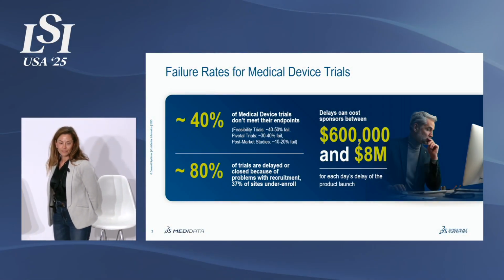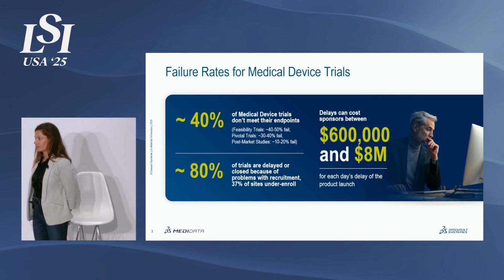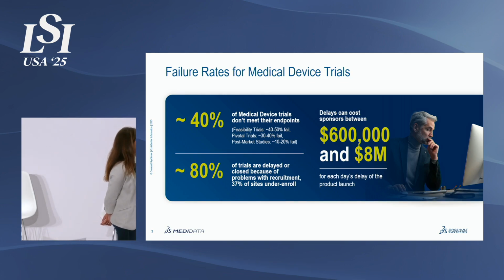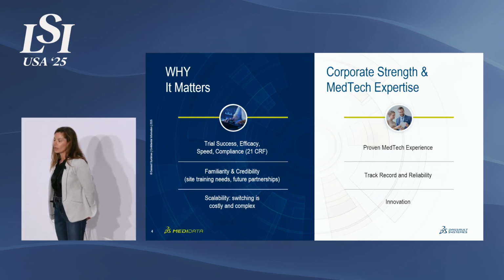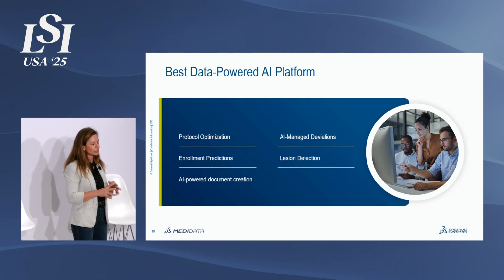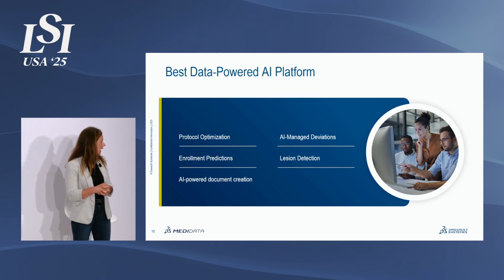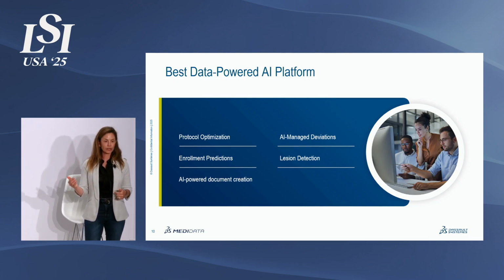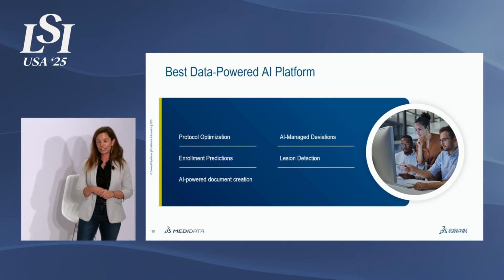Avoiding Critical Mistakes — How to Select the Right Clinical Trial Technology Partner | LSI USA '25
This workshop took place at LSI USA '25 Emerging Medtech Summit in Dana Point, CA.

Moderator Jill Hadel from Medidata leads an insightful discussion on key strategies and best practices for selecting the right clinical trial technology partner while avoiding costly mistakes.

This panel featured:
Jill Hadel — Medidata
Debbie Anderson — Medidata